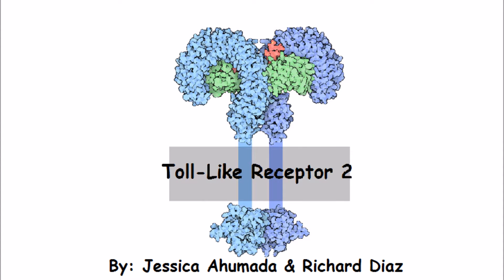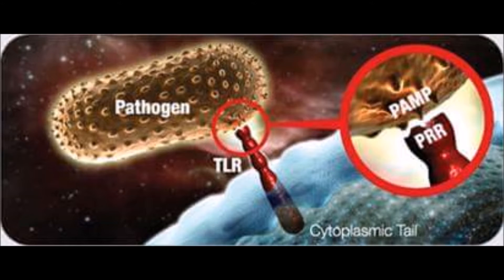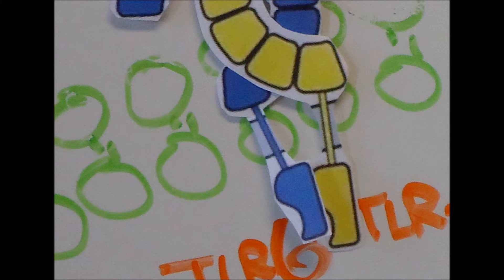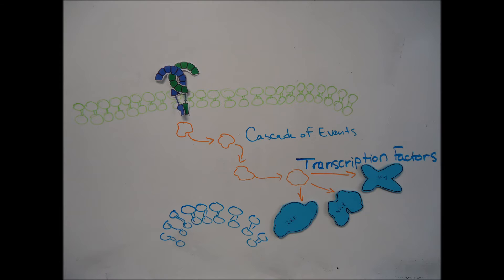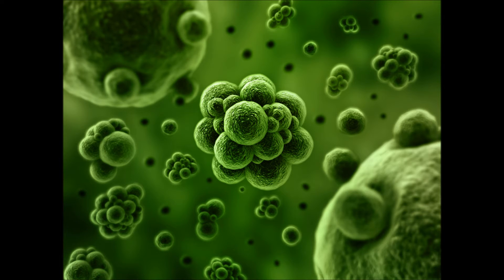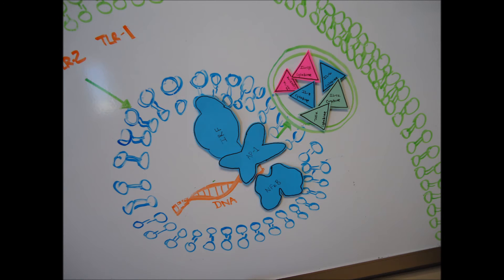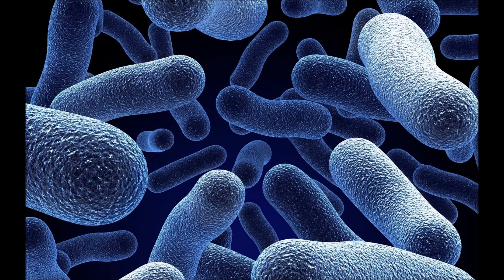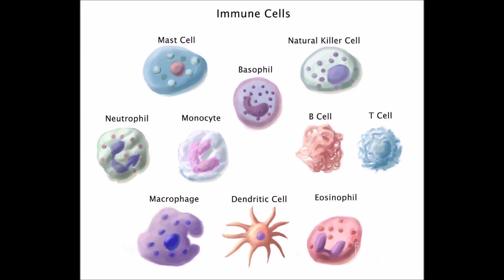Toll-Like Receptor 2 MIC 419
This is a brief video that will walk you through the basic understanding of how TLR-2 or Toll-Like Receptor 2 functions to produce an immune response in the body when it comes in contact with a pathogen-associated molecular pattern (PAMP).

By: Richard Diaz & Jessica Ahumada